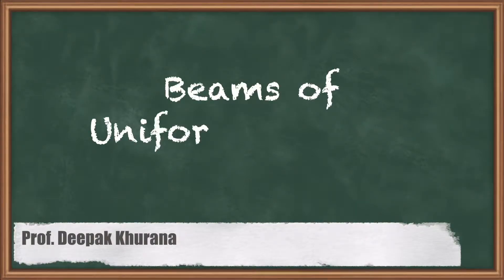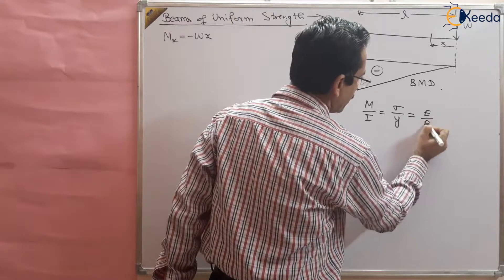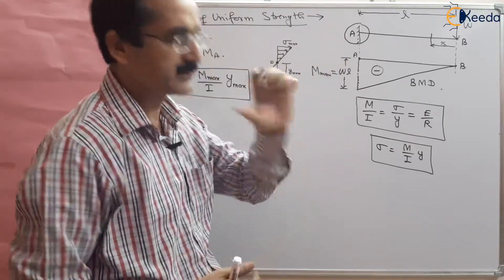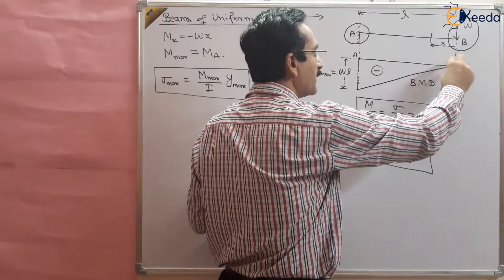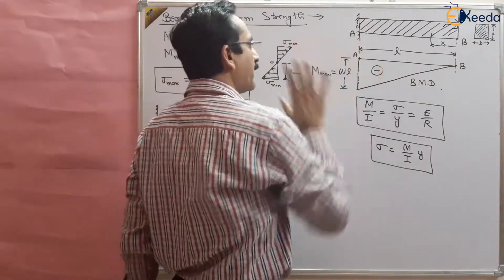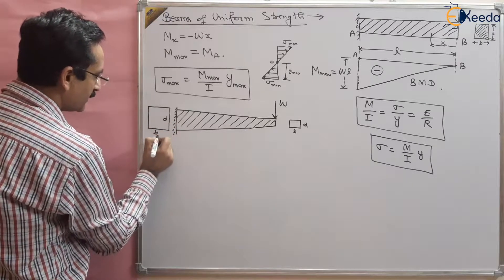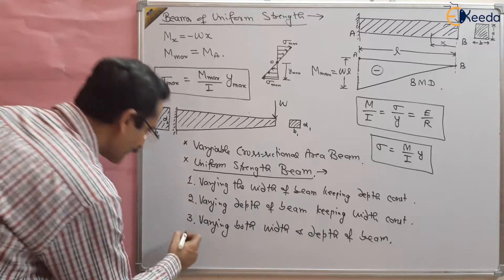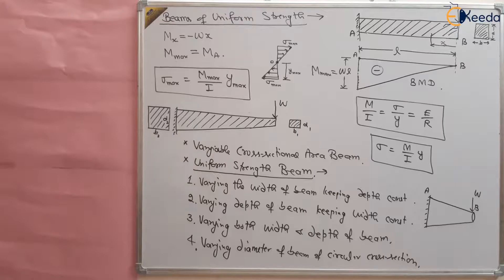Master The Concept: Beams Of Uniform Strength in Strength Of Materials | GATE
Explore the fundamental concept of "Beams of Uniform Strength" in fluid mechanics and hydraulic machines with this comprehensive video. Whether you're a student preparing for the GATE exam or someone keen on understanding this essential topic, this video is your ultimate guide.

In this video, we delve into the intricate details of Beams of Uniform Strength, breaking down complex theories into easy-to-understand explanations. From the basics to advanced concepts, we cover it all, ensuring you have a strong grasp on this topic.

Key Highlights:

Understanding Beams of Uniform Strength: We start with the basics, explaining what Beams of Uniform Strength are and why they are crucial in fluid mechanics and hydraulic machines.

Practical Applications: Discover real-life applications of Beams of Uniform Strength in various hydraulic systems. Understand how this concept is employed in designing efficient hydraulic machines.

Happy Learning.